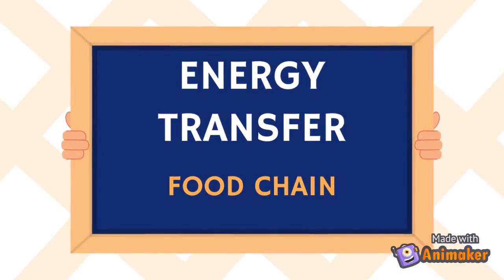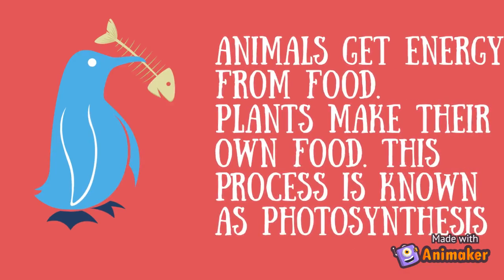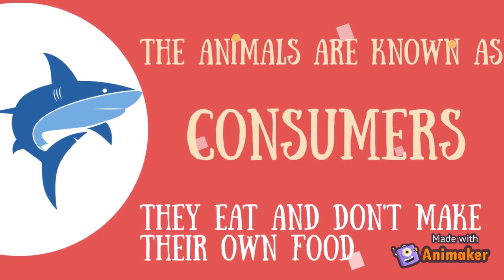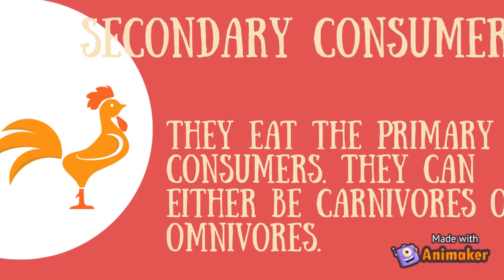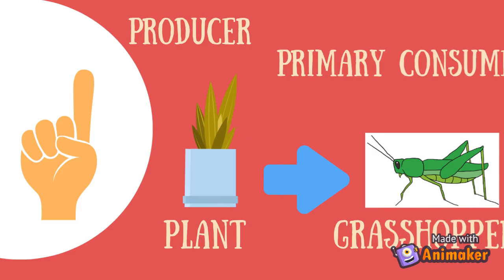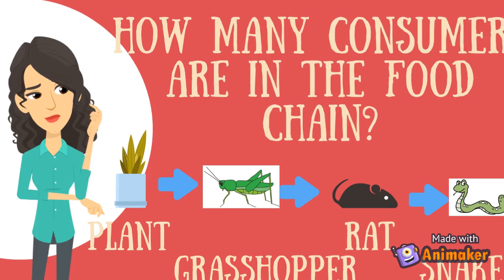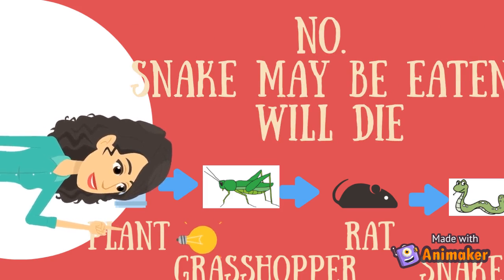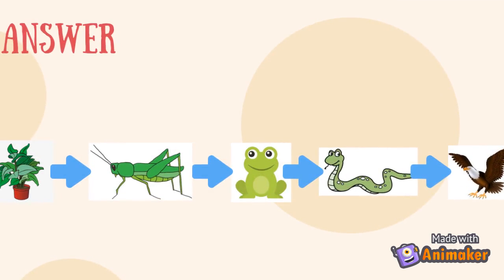Education Fuss-1st Energy Transfer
Education Fuss- 1st: Watch this educational video about energy transfer in an ecosystem and the food chain.

The greatest challenge with our education system is that it doesn't cater to the diverse needs of learners. This is where Education Fuss- 1st thrive.

Are you an educator or parent looking for ways to assist your slow learners?